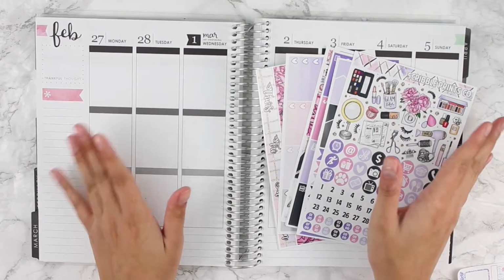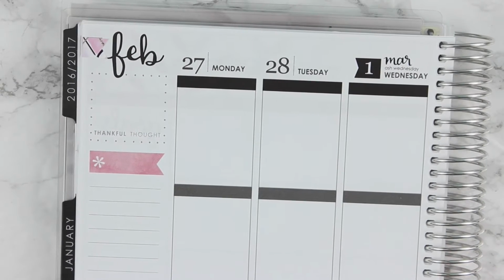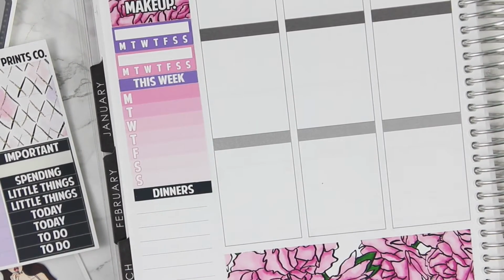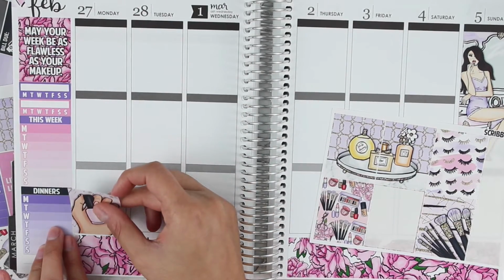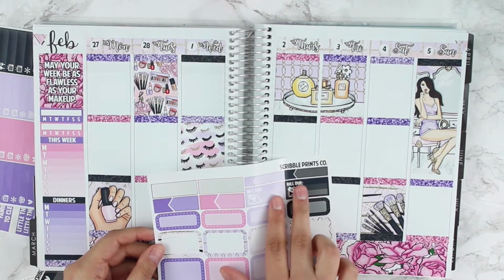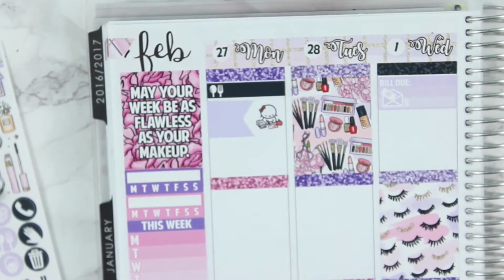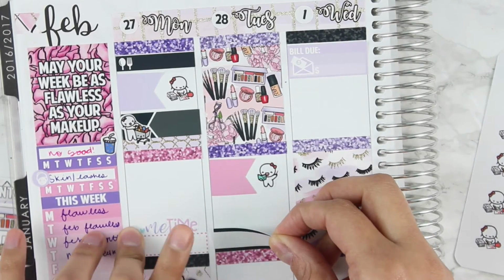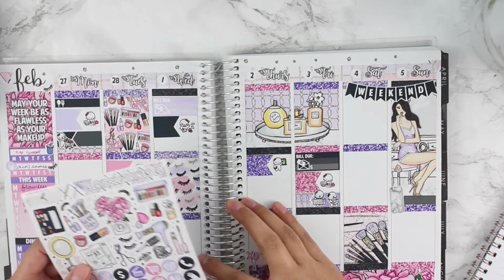Plan With Me // Flawless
Hii //
Let me know what spreads you want to see!